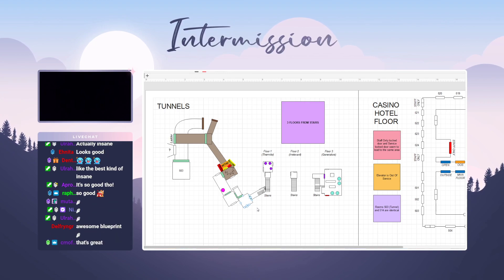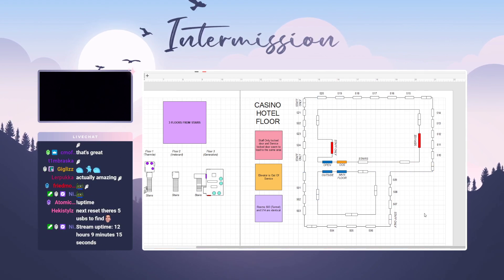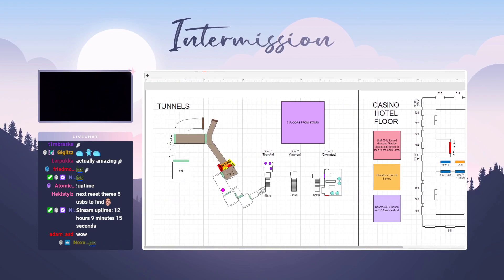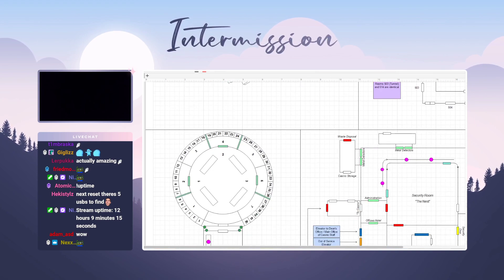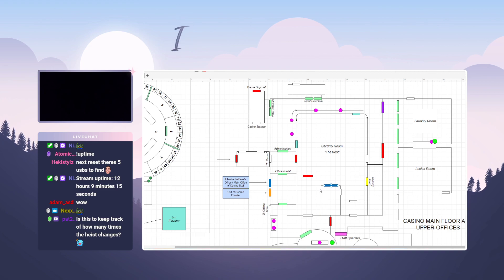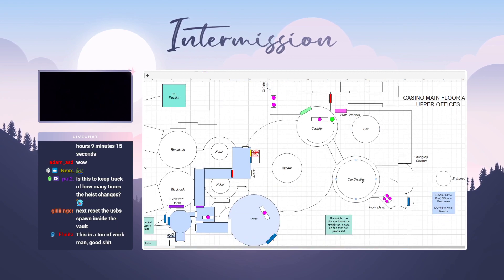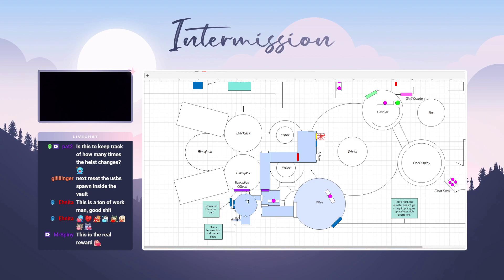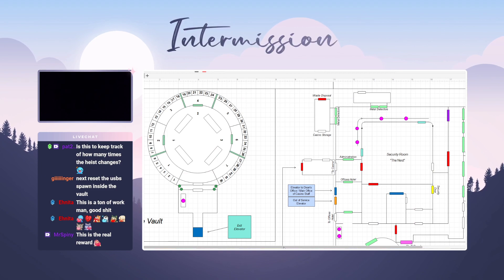Andi Shows the Work She Put Into the Casino Heist | NoPixel GTA RP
P.S I LOVE RP BatChest (Which is why I provide Crispy HD clips, w/chat, sometimes.)